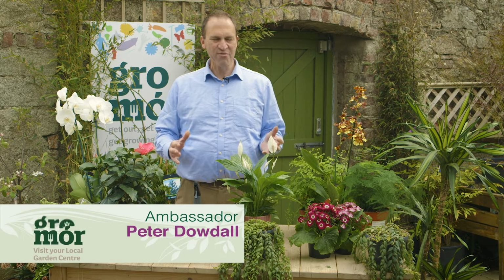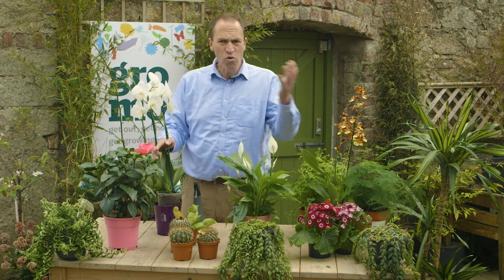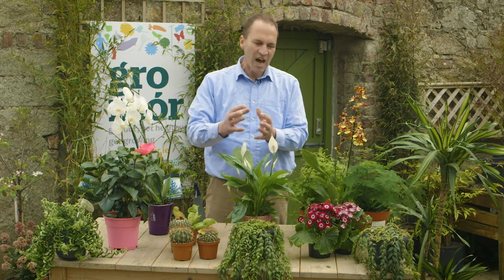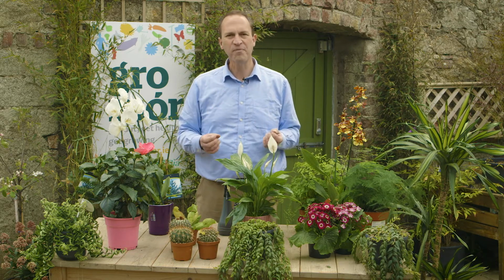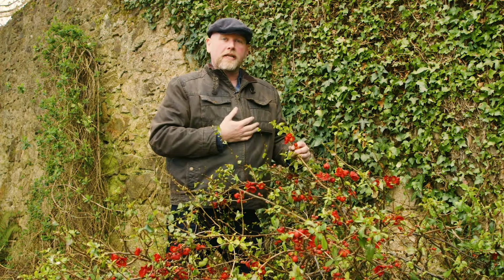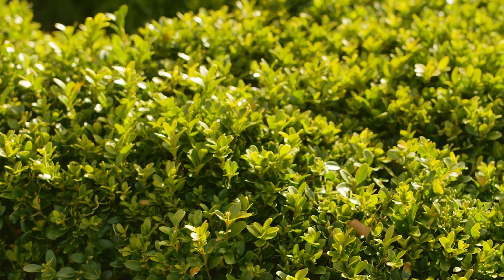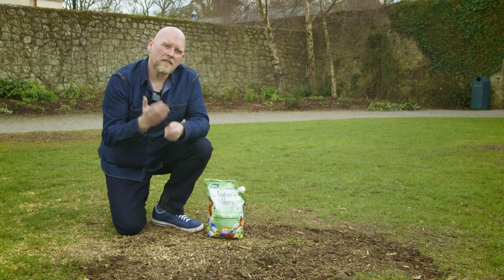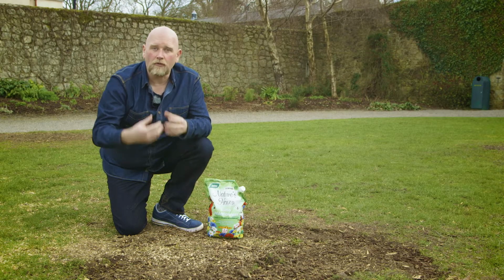GroMór Gardening Guides: A Moment of Mindfulness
Whether your garden is small, large or simply an array of gorgeous house plants - learn how this can introduce you to a healthy, mindful way of living.